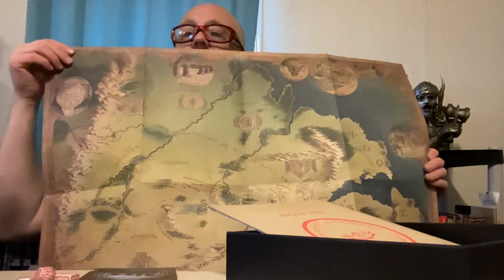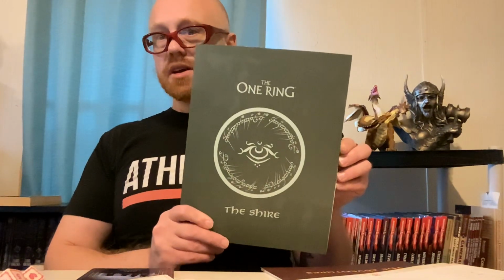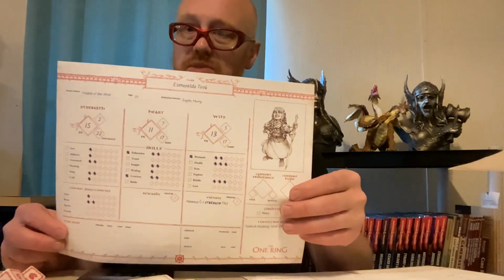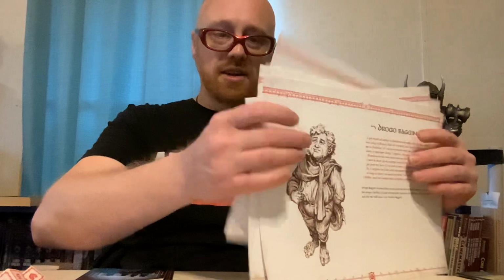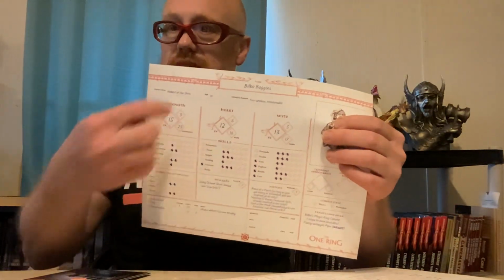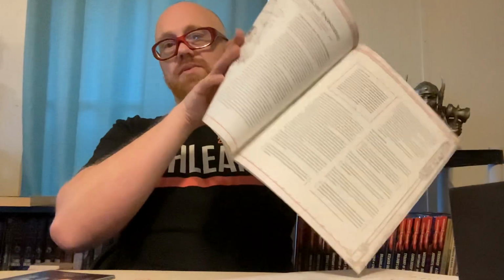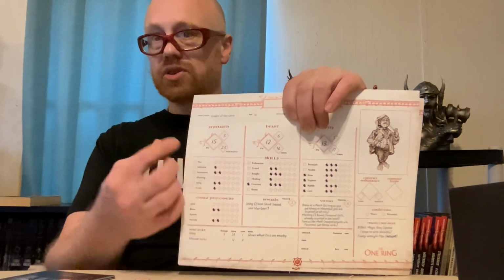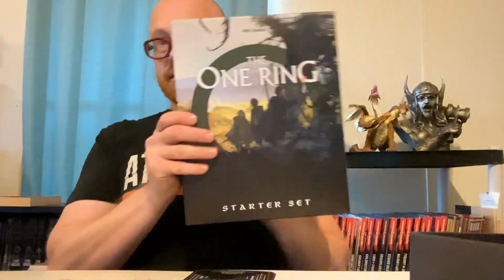The one ring ttrpg